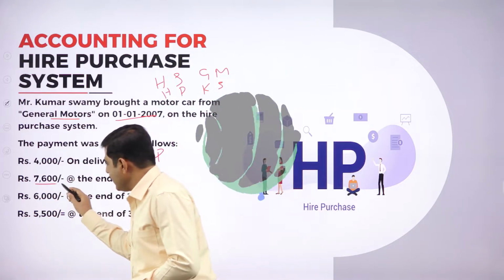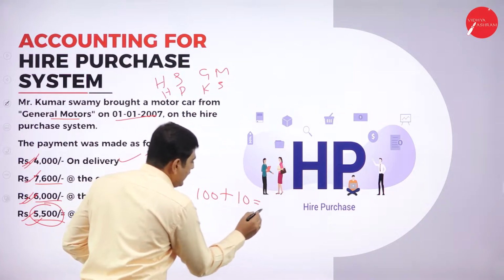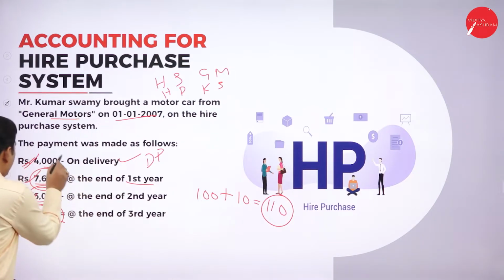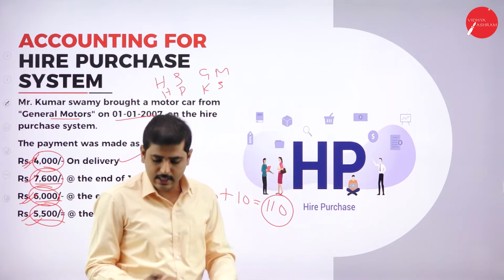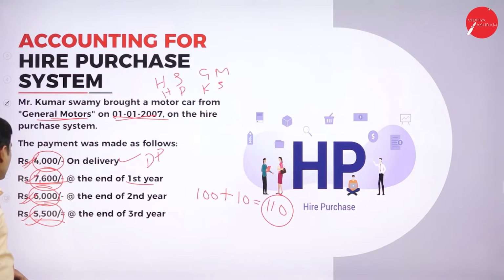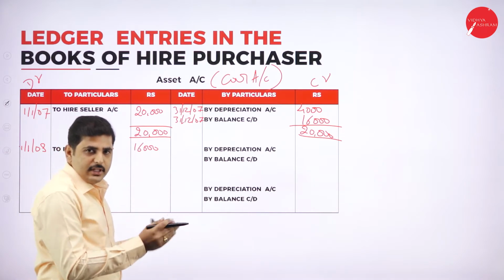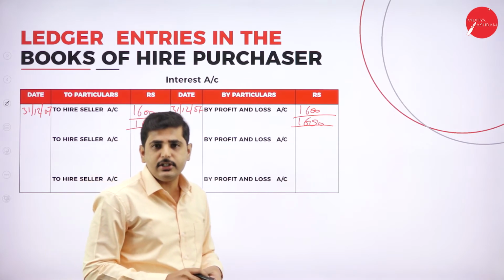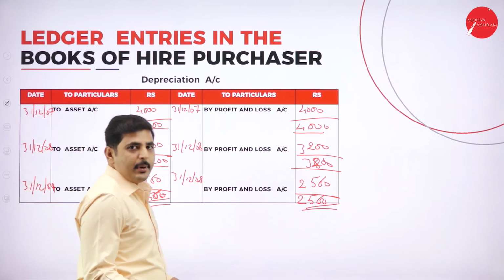DAY 07 | FINANCIAL ACCOUNTING II | II SEM | B.COM | ACCOUNTING FOR HIRE PURCHASE SYSTEM | L7